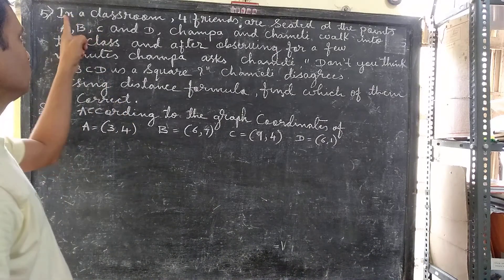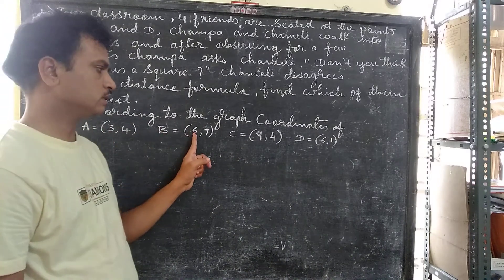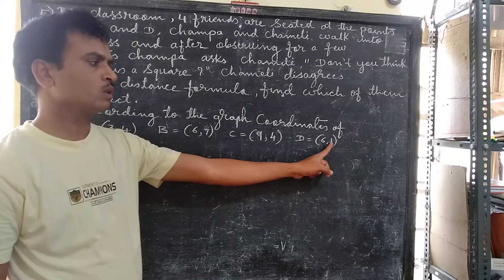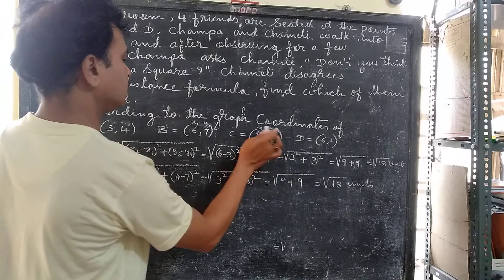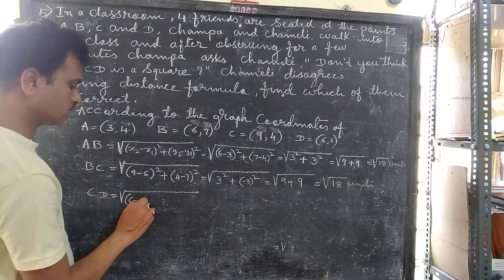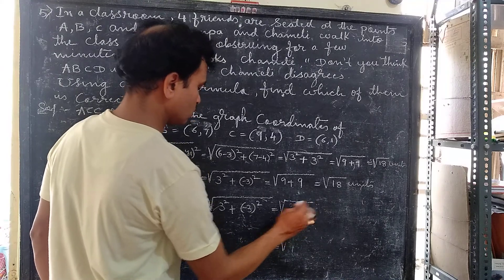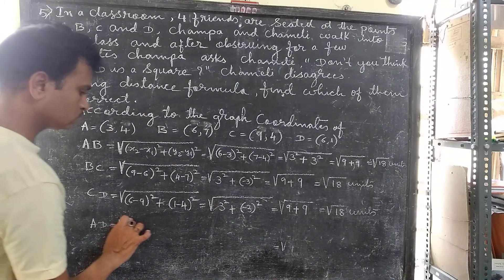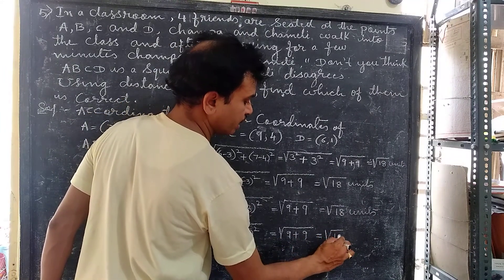10 MATHS COORDINATE GEOMETRY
In a class, 4 friends...